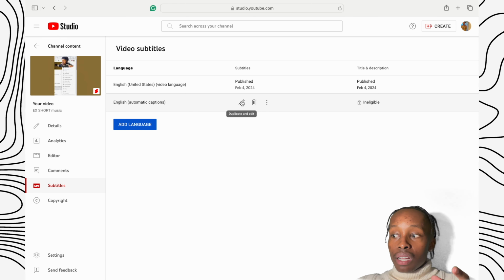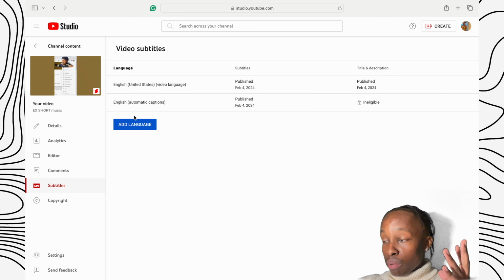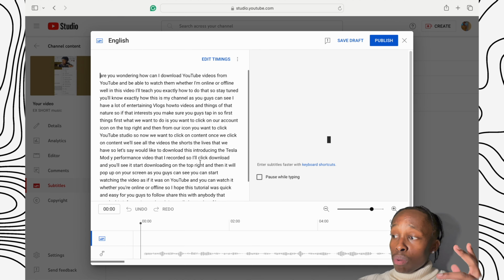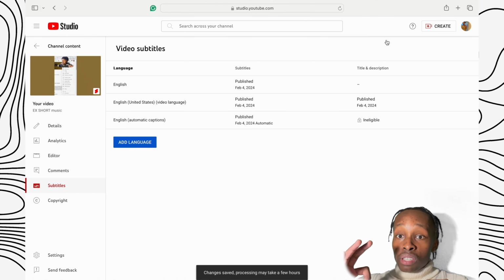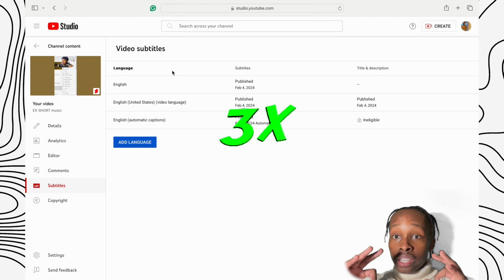How To Add Subtitles To A Video! (EASIEST WAY)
How To Add Subtitles To A Video? Follow This Hack on How To Add Subtitles To A Video Quick & Easy! YouTube allows YOU to Add Subtitles To A Video.

@aaron_miako on ALL platforms